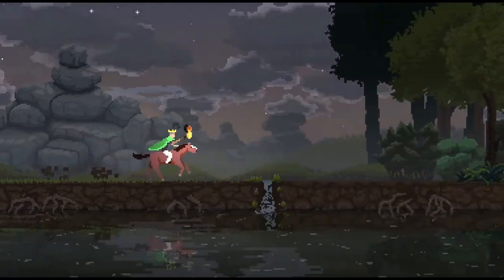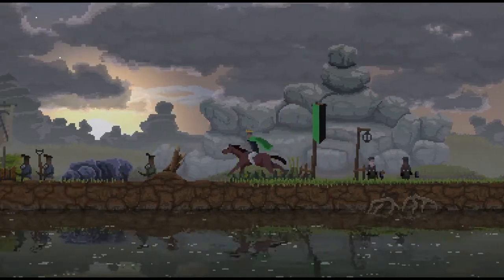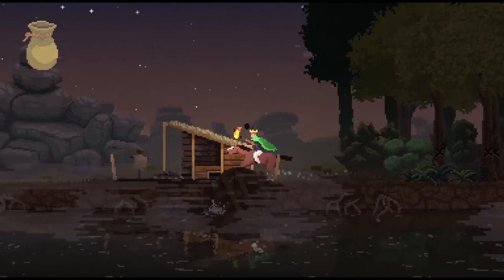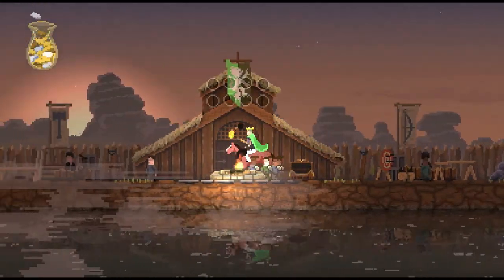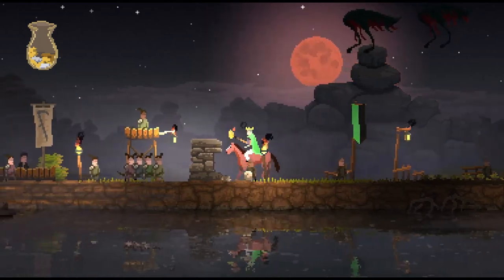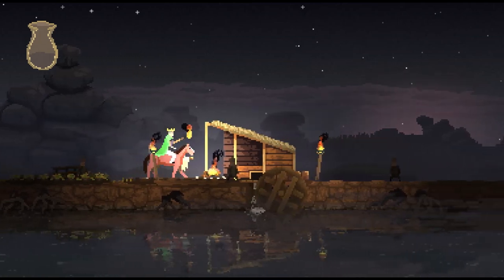Kingdom 2 - Expansion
Kingdom is a kingdom-building simulation game developed by Thomas van den Berg and Marco Bancale (also known as noio and Licorice) with support from publisher Raw Fury Games.

This side scrolling, coin spending, peasant wielding, strategy game sees me a the monarch of a new Kingdom, bribing all the locals to come work for me and fight off the nightly trolls that come to steal my crown